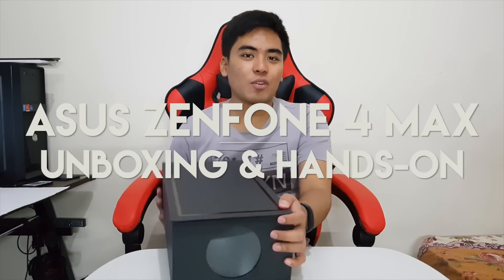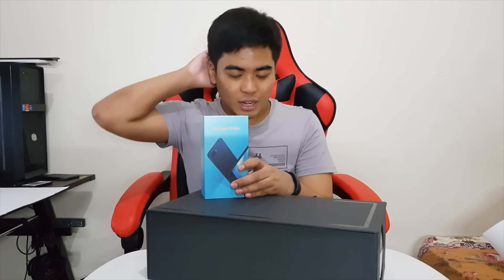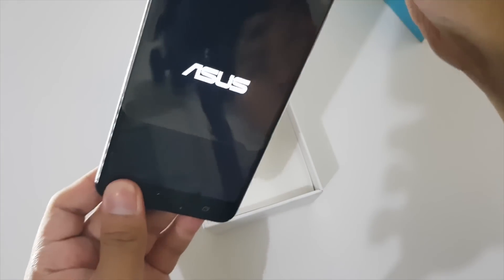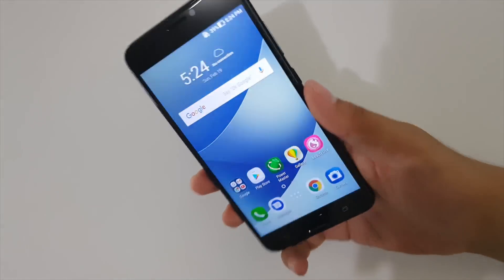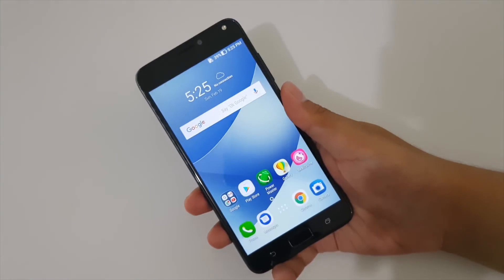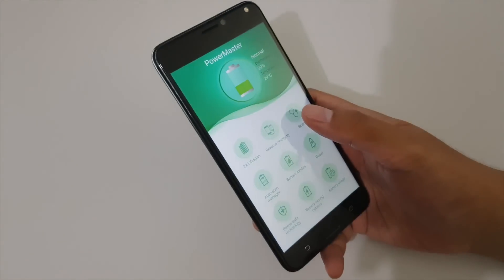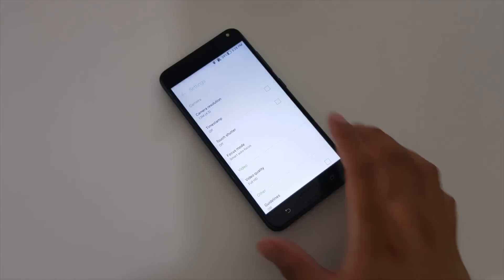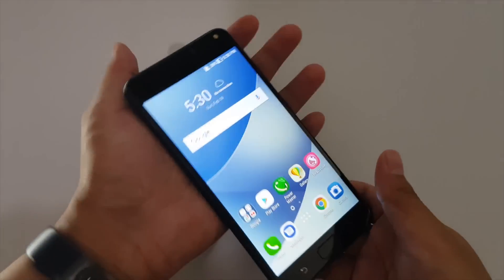ASUS Zenfone 4 Max Unboxing and Hands-On